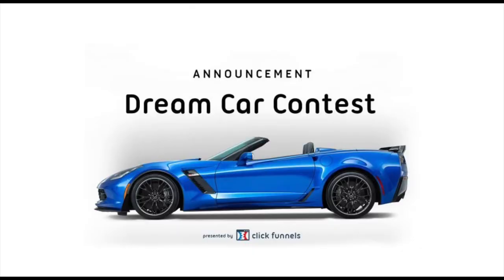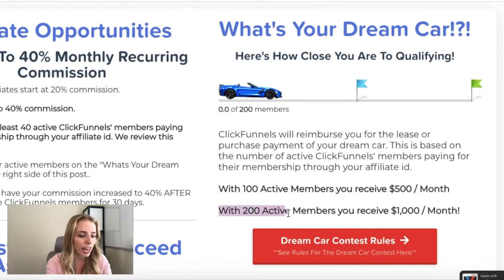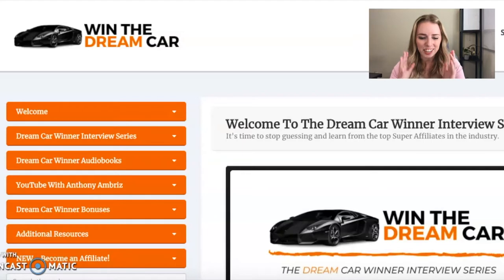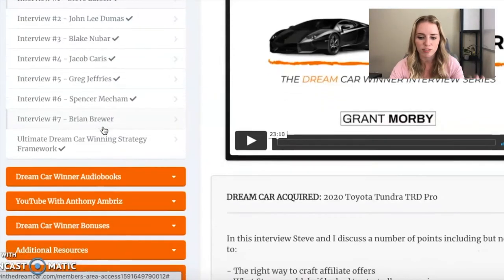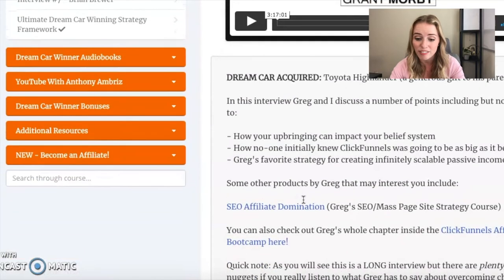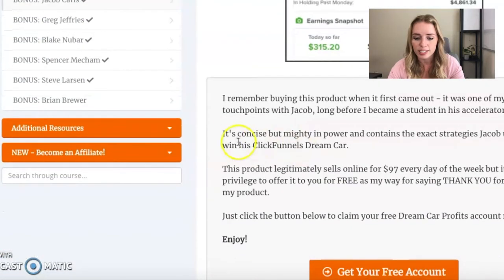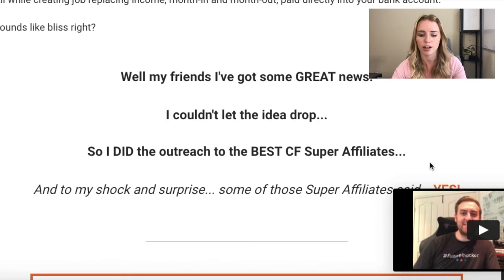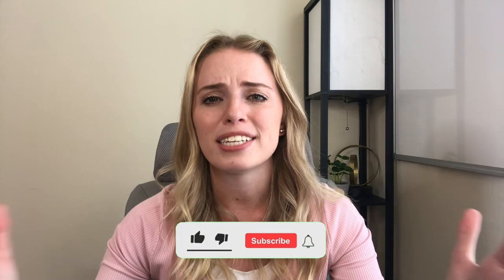How Beginner Affiliate Marketers Can Earn A FREE Car! | The CLICKFUNNELS DREAM CAR Award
Hey friends! Want to learn how you can have your dream car completely paid for and earn the ClickFunnels Dream Car award with affiliate marketing? Then just keep watching!

So first off, what is ClickFunnels? ClickFunnels is a software that helps you easily build sales funnels (a.k.a. websites that are set up a little differently) and it's a tool that entrepreneurs can use to make money online!

Now, what do you need to do to have the car of your dreams, completely paid for? Since ClickFunnels is a software, people pay a monthly subscription to use it and so as an affiliate marketer, if I promote ClickFunnels with my unique link and people sign up to ClickFunnels through that link, that means every single month I'm earning a commission, as long as that customer is still paying for the software. If you get 100 active ClickFunnels using the software under your link, you qualify for the dream car award!

Now total transparency, I haven't won the dream car yet but I obviously love the idea of getting a free car but what I love even more is the passive income you are earning as well because when it comes to being an affiliate for a product that has recurring commissions, you do the work once to get someone to sign up, and then you keep getting paid time and time again.

So the car and the money all sounded great but I was feeling really lost and wasn't sure what steps to take next. The requirements obviously aren't easy because if they were, everyone would be driving around in a free car but that's when I found this incredible resource that gave me the exact steps I need to take to hit my goal that I want to share with you guys and that is the Win the Dream Car course!

Learn the evergreen marketing strategies that you can use to sell ANYTHING in 30 days or less!

⏱  TIMESTAMPS:
0:00 - Intro
0:54 - What ic ClickFunnels
1:15 - Requirements to qualify for the dream car award
3:19 - Real talk
5:35 - Win the dream car course overview
12:30 - How much does it cost?
14:37 - Don't forget to like and subscribe!

♡ My tripod

♡ Interested in Affiliate Marketing? Learn from some of the best super affiliates in the world
♡ FREE case study and Webinar on how to build a 7- figure passive income without a product, list, or following

CLICKFUNNELS DREAM CAR AWARD.

🙋‍♀️  ABOUT ME:
I'm an extroverted, sushi-loving, funnel nerd who loves affiliate marketing! I am also a professional ballroom dancer! My husband, Braden, and I have been married for 2 years and live in Virginia. I am all about living life on your own terms, awesome products that actually bring results, dancing to amazing music, and laughing so hard your stomach hurts! :)